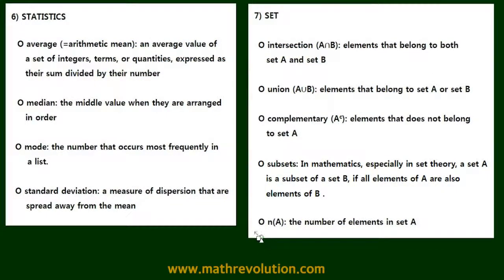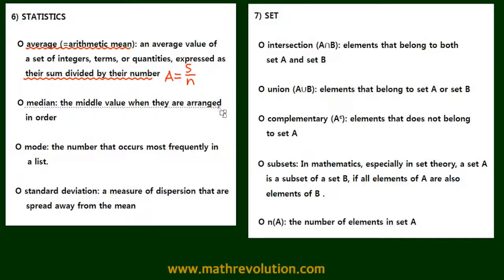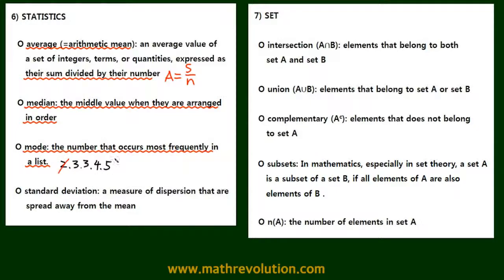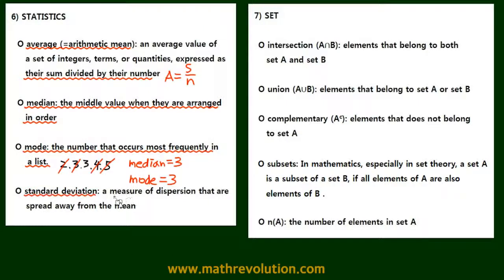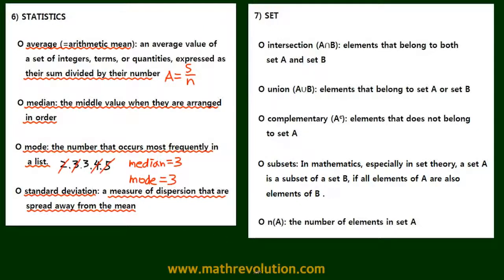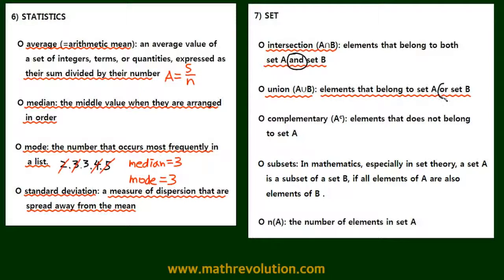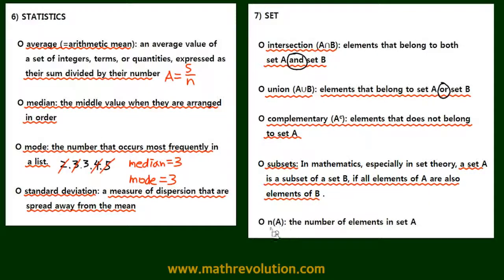The must-know basics of math for GMAT math (06-07)｜Math Revolution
In this video on the must-know basics of GMAT math, we introduce you to statistics and sets. We have revolutionized GMAT prep by introducing the Variable Approach and the IVY Approach, and this basics series will allow you to grasp the key concepts in our revolutionary approaches with ease. Math revolution will transform your GMAT prep into a reassuring time of confidence, and cut down your test-taking time and effort. For more information on our GMAT math prep, please visit us